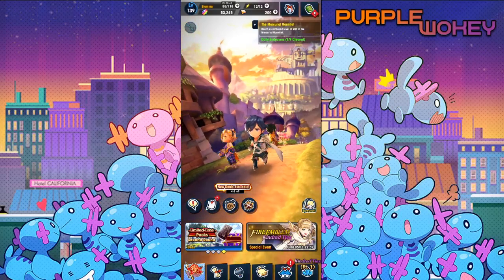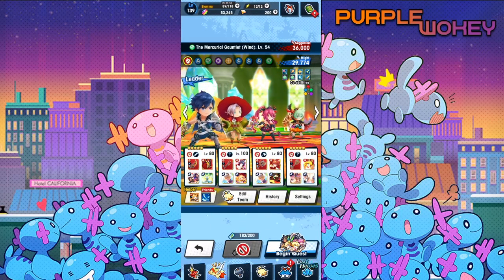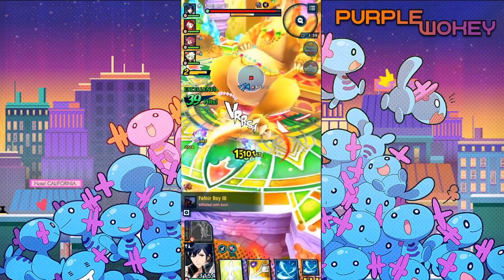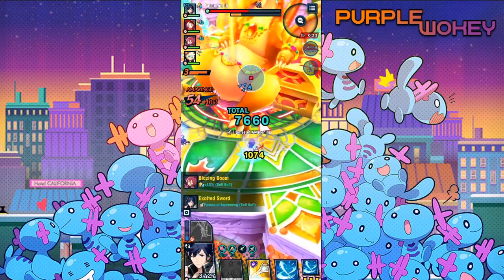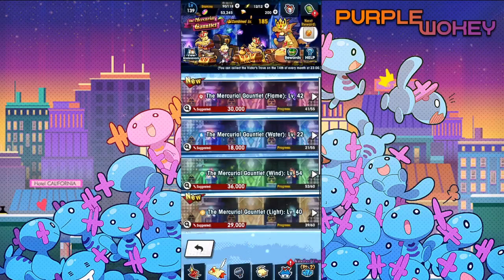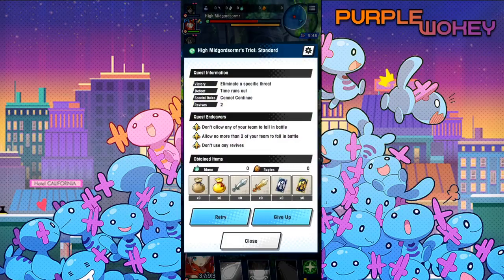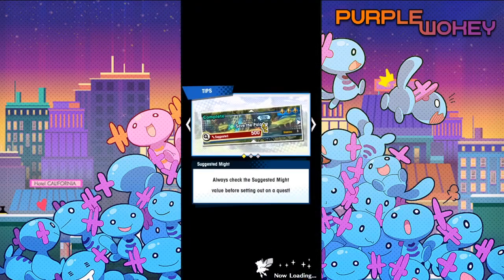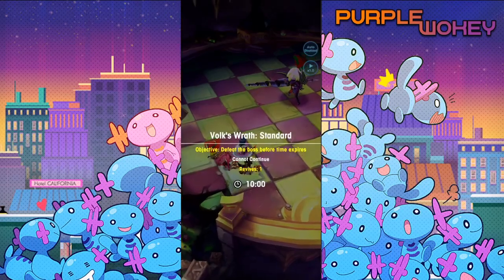Go big or go home Chrom! Dragalia Lost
Technical difficulties can be very draining especially in the heat